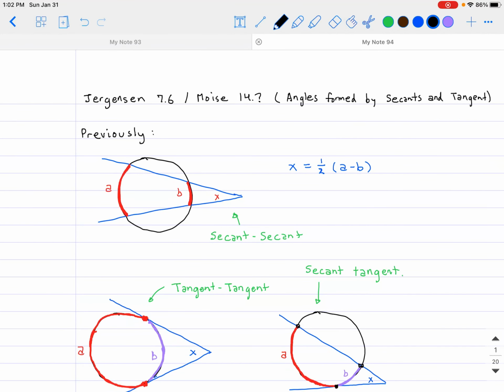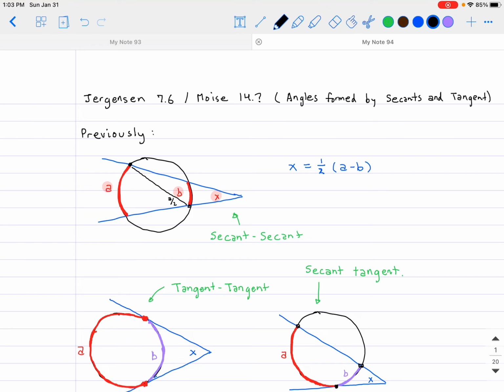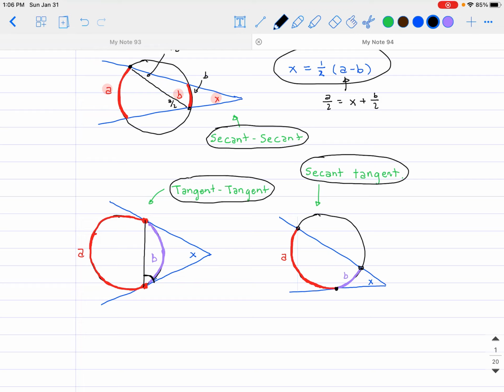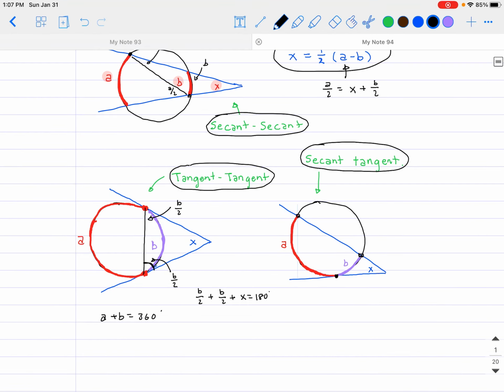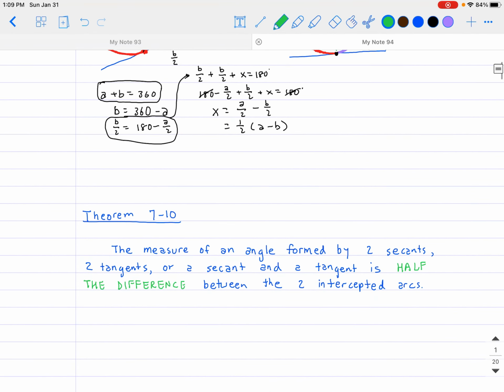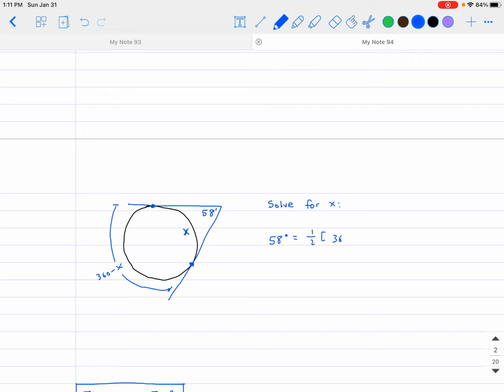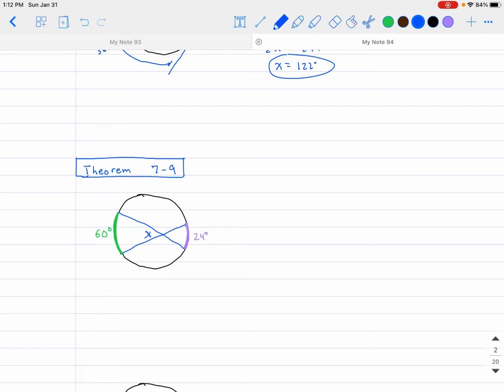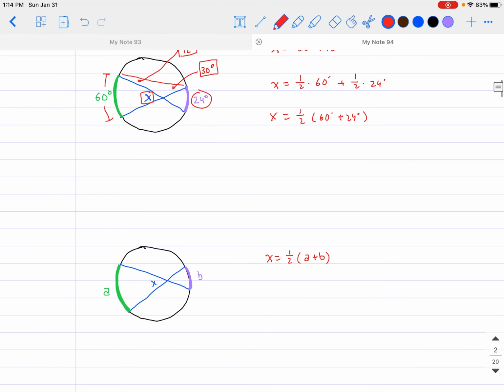Geometry: Moise 14.6/Jergensen 7.6 (Angles solved by Secants and Tangents)